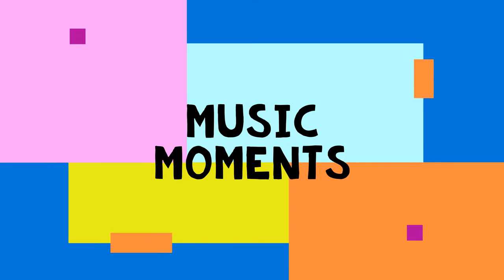Music Moments Week 3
It's time for another Music Moments! Week 3's challenge involves learning some ASL and using the signs in a song!